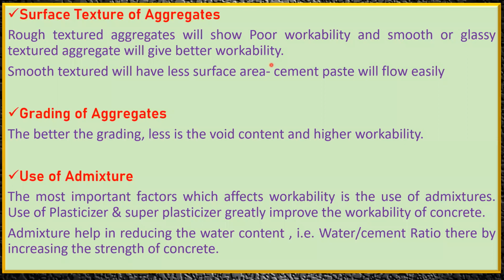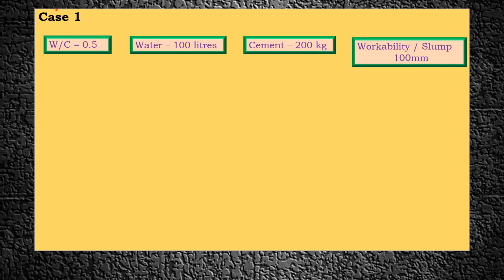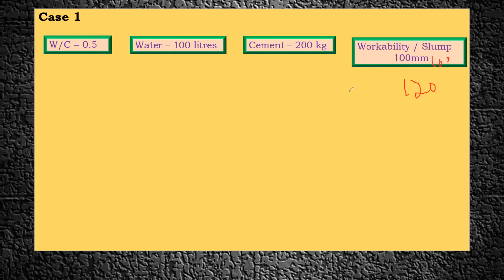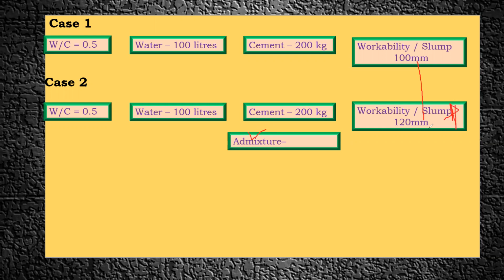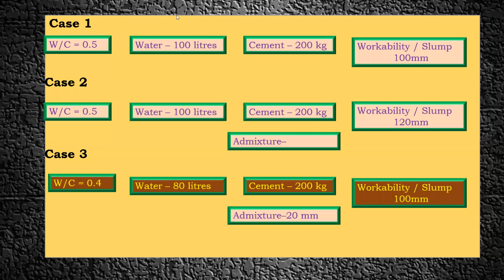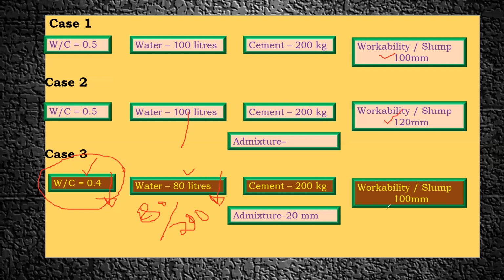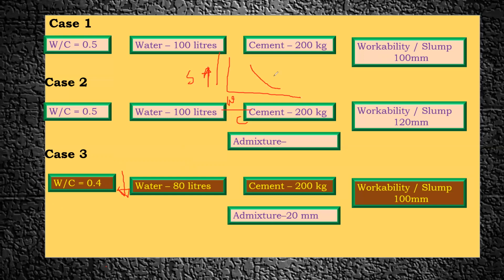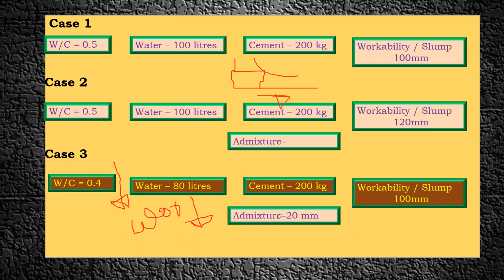Effect of Admixture on Work-ability l VTU 4TH SEM l CONCRETE l LECTURE 5 l MODULE 2